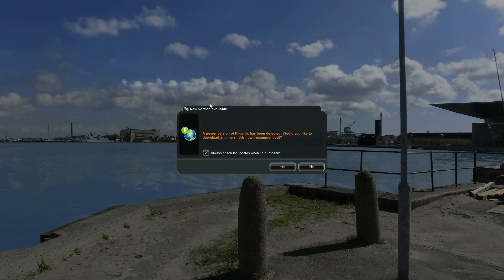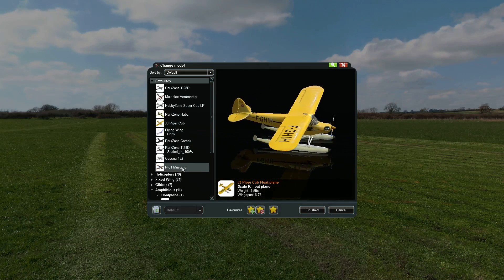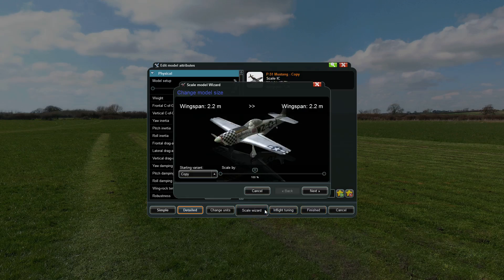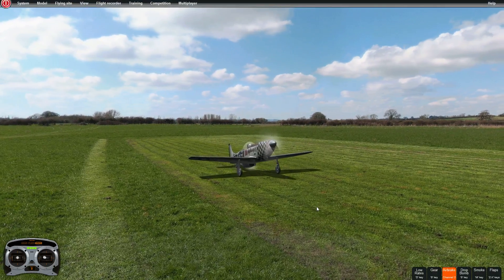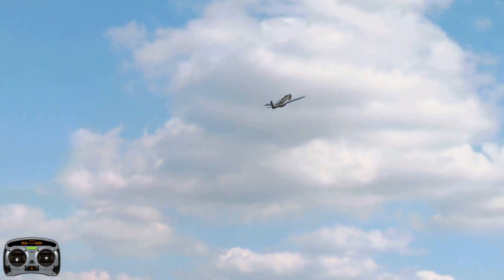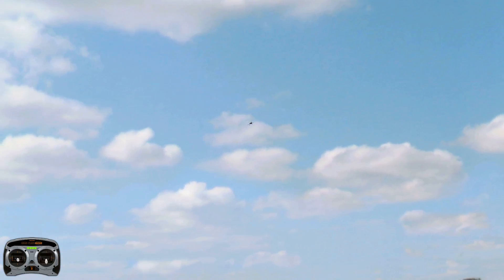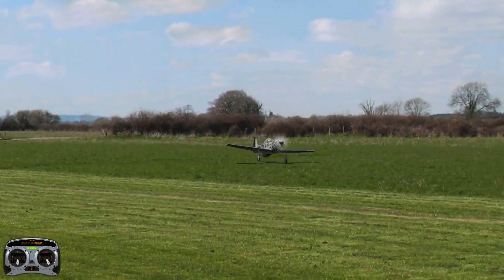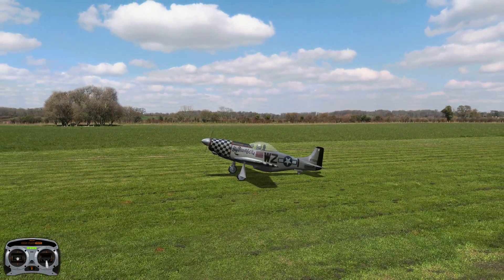Phoenix RC 4 Quicklook with Xbox 360 controller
quick overview of an RC Flight Simulator for your pc while using an Xbox 360 Controller